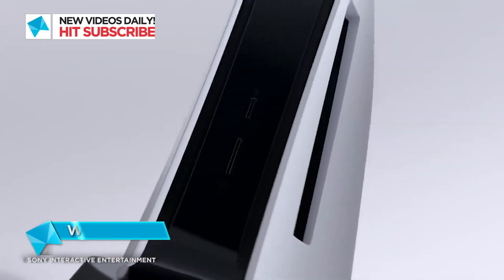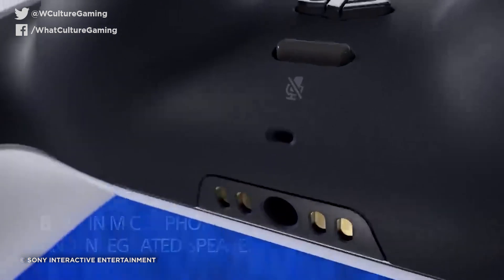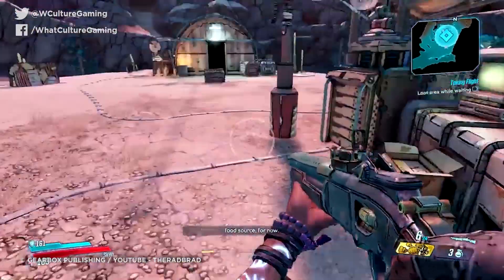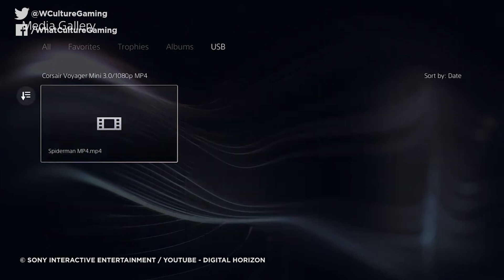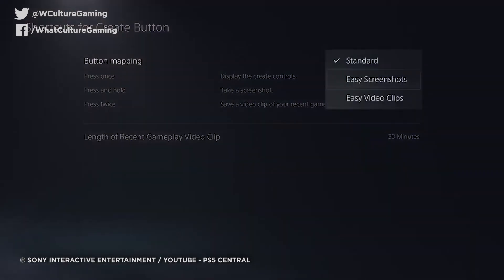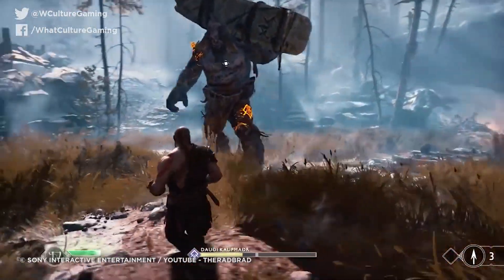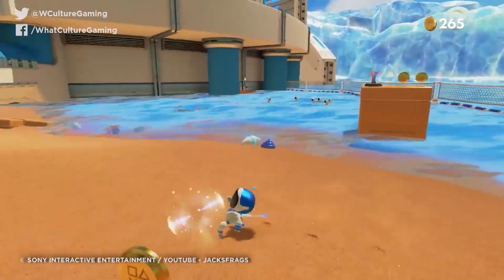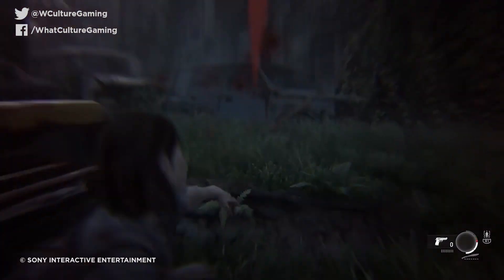10 Ways To Get The Most Out Of Your PS5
You might have managed to get your hands on a PS5, but did you know it could do this?